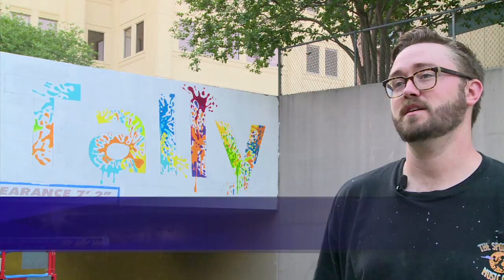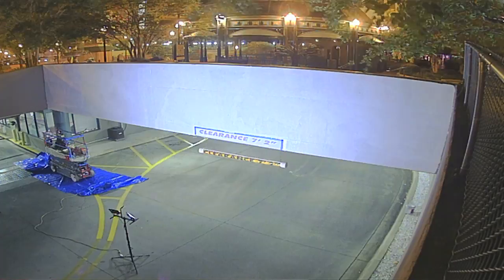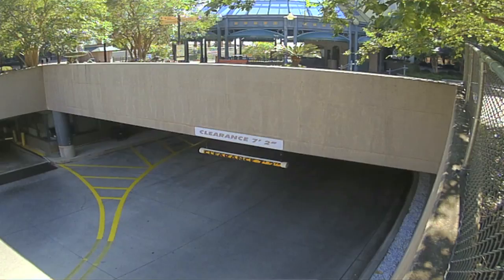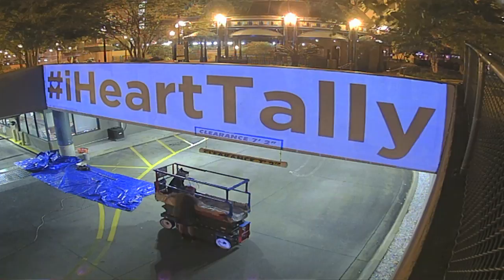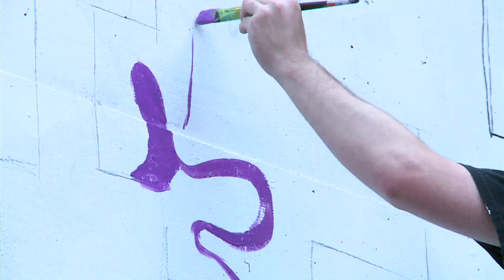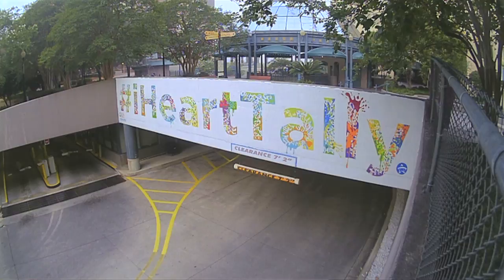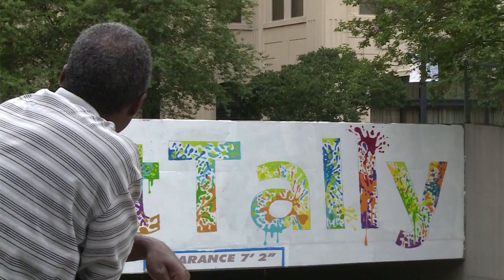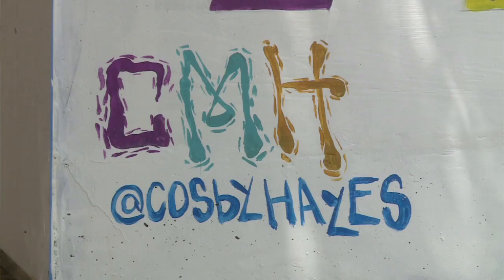iHeartTally Mural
A new mural is welcoming residents and visitors to the heart of downtown Tallahassee. Located at the Duval Street entrance to Kleman Plaza, the colorful rendition of iHeartTally, created by local artist Cosby Hayes, aims to raise awareness of Tallahassee's many amenities, points of pride and dedication to public art.

"With approximately 10,000 vehicles passing by Kleman Plaza per day, this location is the perfect spot to showcase our community's talent and promote Tallahassee," Commissioner Gil Ziffer said. "This mural adds a new element to the growing vibrancy of our downtown and demonstrates the City's support of public art."

This latest mural adds to the growing cadre of public art downtown, which includes several sculptures on Kleman Plaza, the Civil Rights Heritage Walk on Jefferson Street and more.

Cosby is a Tallahassee native and member of the 2017 KCCI Community Catalyst iHeartTally team. The paint for the mural was donated by Sherwin-Williams on Thomasville Road. For more information about local KCCI efforts,